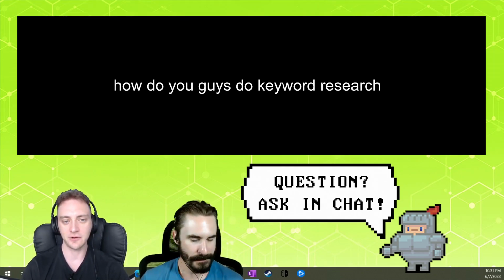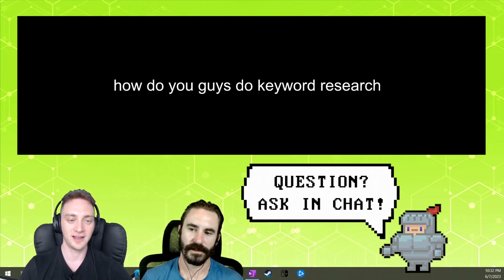How We Do KEYWORD RESEARCH In 2023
Get insights on our modern approach to keyword research and how it can help your SEO strategy in 2023.